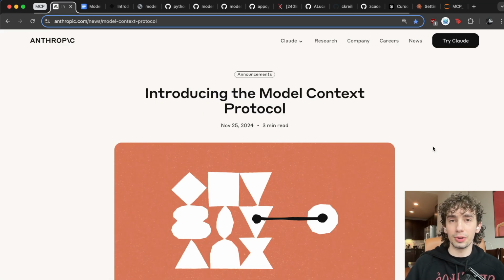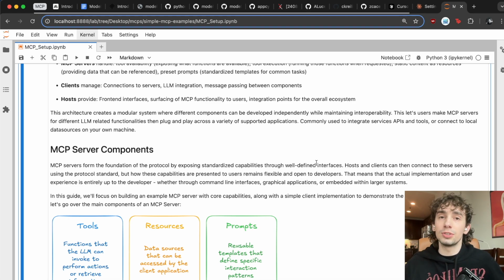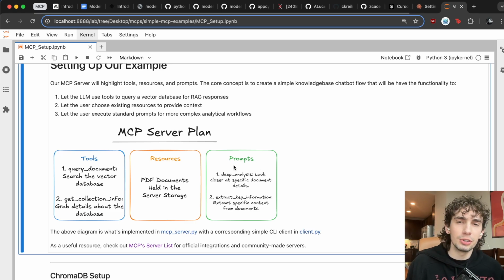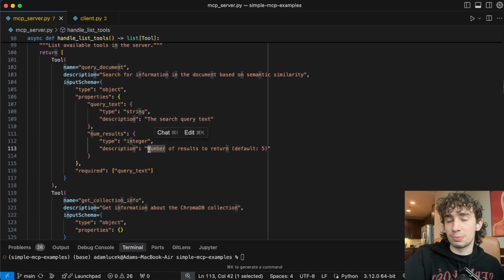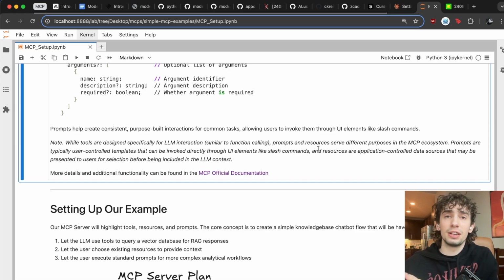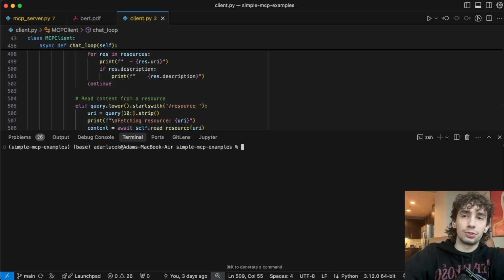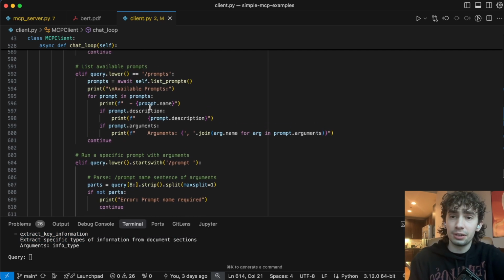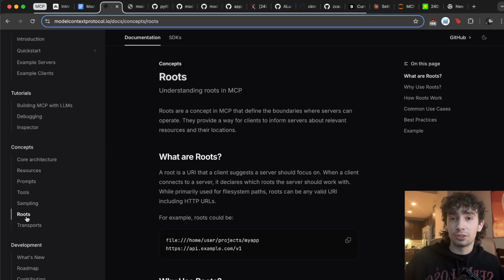Why Every AI Developer Should Learn Model Context Protocol (MCP)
Connecting datasources to LLM applications has never been easier!

Chapters:
00:00 - What is MCP?
01:30 - High Level Breakdown
06:16 - Example Setup
08:23 - Code Introduction
10:15 - MCP: Tools
13:54 - MCP: Resources
18:08 - Demonstration
20:56 - MCP: Prompts
24:33 - Additional Thoughts